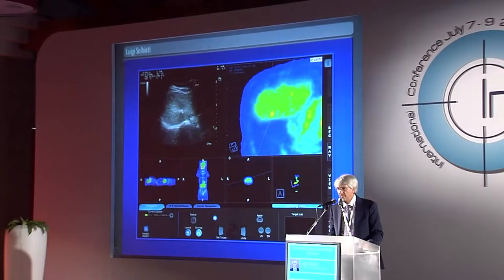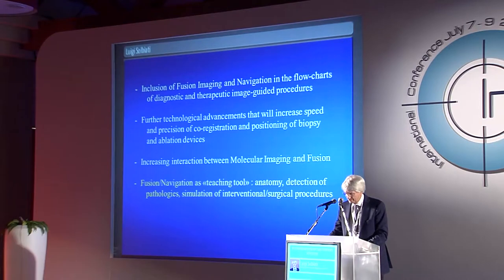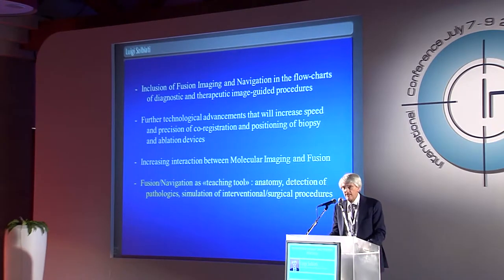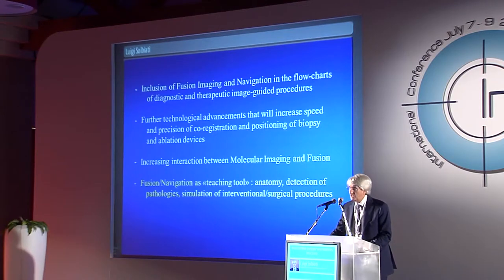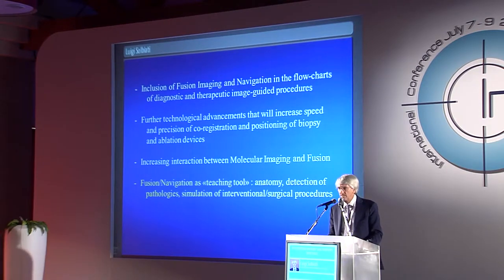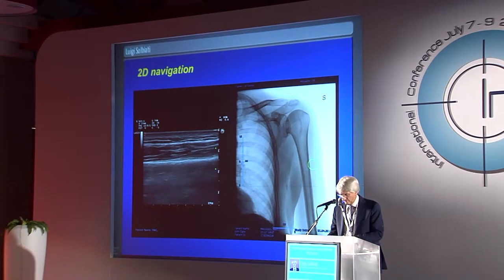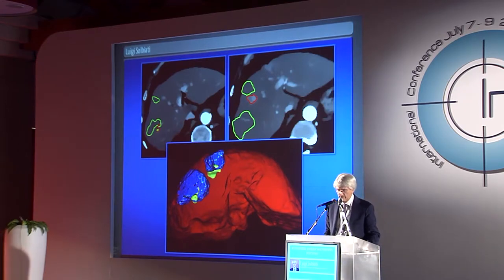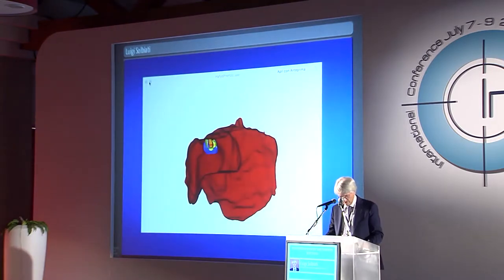Where will Fusion Imaging and Navigation be in 3 years - Prof. Luigi Solbiati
Real-time Ultrasound Fusion imaging between Ultrasound and a wide range of second imaging modalities (MRI, CT, PET, 3D Imaging, Doppler and Contrast Enhanced Ultrasound) is available for many clinical applications. Advantages of different modalities to provide a real-time, low-cost, radiation-free solution may guide operators with their diagnosis - within everyday clinical practice, interventional procedures, research and teaching and further development may draw a promising future in Radiology.

Courtesy of:
Prof. L. Solbiati
Professor of Radiology
Humanitas Research Institute - Milan (Italy)

Technology and features are system/configuration dependent. Specifications subject to change without notice. Information might refer to products or modalities not yet approved in all countries. Product images are for illustrative purposes only.

About Esaote
With a consolidated turnover of EUR 270,5 million in 2016, the Esaote Group is a leader in the biomedical equipment sector, in particular the areas of ultrasound, dedicated MRI and software for managing the diagnostic process. The Group currently employs 1,216 people, 50% of which are based outside Italy. With its own production and research units in Italy and the Netherlands, Esaote is recognised as one of the top 10 diagnostic imaging companies in the world by authoritative studies and fosters collaborations with clinical and scientific research centres and universities around the world. Information regarding Esaote and its products is available
Information about the Esaote Group and its products is available